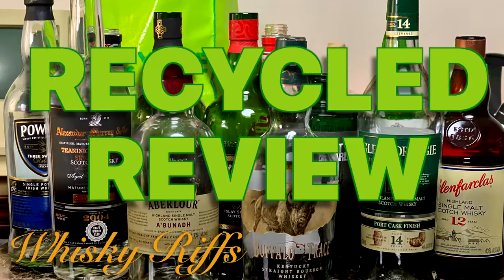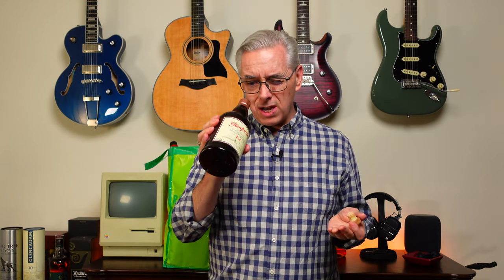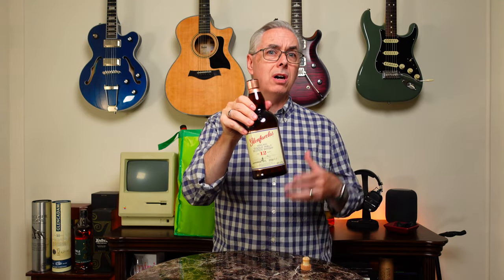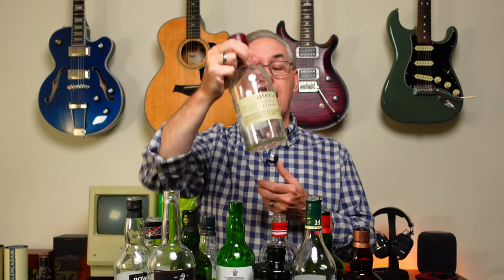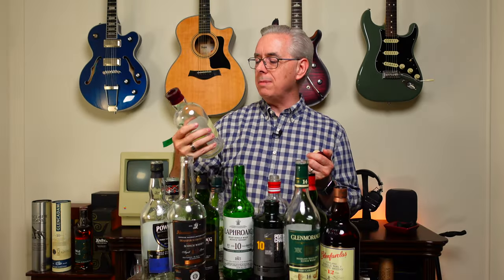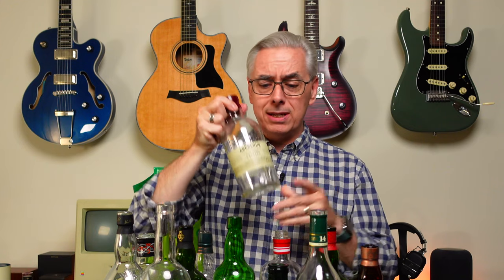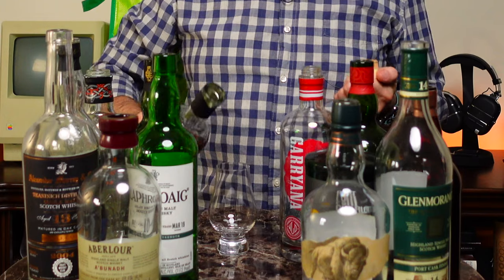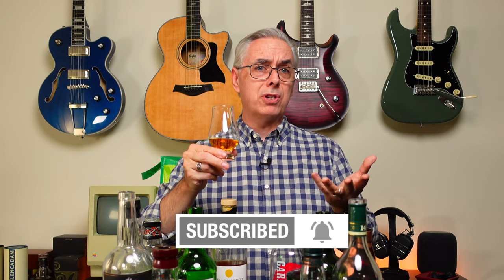Whisky Review Riffs #3 - 12 Rapid-Fire Recycled Reviews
This episode, I recycle 12 of my empty whiskey bottles and give my rapid recycle reviews of each. I also toast at the end with a dram of Yellow Spot Irish Whiskey.

I buy a lot of my whisky from Flaviar.

Chapters:
00:00 - Intro
00:42 - Glenfarclas 12 Highland Scotch
01:27 - Powers Irish Whiskey Three Swallow Release
02:13 - Ardbeg 5 Wee Beastie Islay Scotch
03:22 - Port Charlotte 10 Heavily Peated Islay Scotch
04:13 - Ardbeg Kildalton Islay Scotch
05:02 - Glenmorangie 14 Year Quinta Ruban Highland Scotch
06:14 - Laphroaig 10 Islay Scotch
07:13 - Buffalo Trace Bourbon
07:53 - Highland Park 12 Viking Honour Scotch
08:34 - Alexander Murray & Co Teaninich Distillery Single Malt Scotch
09:43 - Westland Garryana American Whiskey
10:35 - Aberlour A’Bunadh Highland Scotch
11:23 - Wrap Up
11:33 - Toasting with Yellow Spot Irish Whiskey
11:44 - Cheers!

VIDEO EQUIPMENT
* Primary/B-Roll Camera: Sony ZV-1
* Secondary Camera: iPhone 11 Pro
* Editing: Final Cut Pro X on an M1 MacBook Pro
* Key Light: Sokani X60 v2 COB LED Light
* Diffuser: Selens Hexadecagon Softbox 65cm/26in
* Secondary Light: Elgato Key Light Professional Studio Light
* Wireless Audio: Rode Wireless Go
* Vocal Microphone: Rode lavalier microphone

MUSIC GEAR
* Guitar: 2016 Fender American Professional Stratocaster
* Guitar: 2017 PRS CE 24 “Angry Larry”
* Guitar: 2019 Taylor 314ce
* Guitar: 2020 Epiphone UpTown Kat ES
* Amp: BOSS Katana 100 MkII
* Looper: BOSS RC-10R
* Guitar Microphone: Earthworks SR-25
* Audio Interface: Focusrite Scarlett 2i2 (3rd gen)
* Vocal Microphone: Shure BETA85